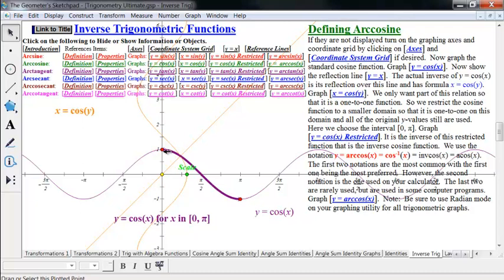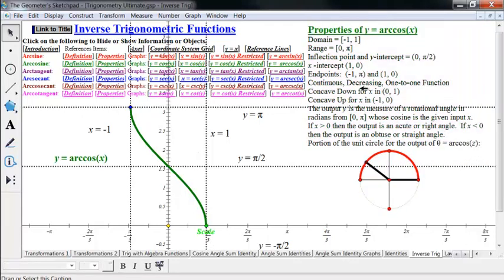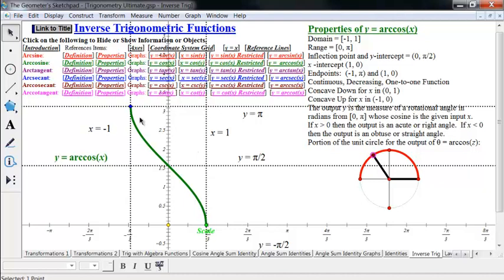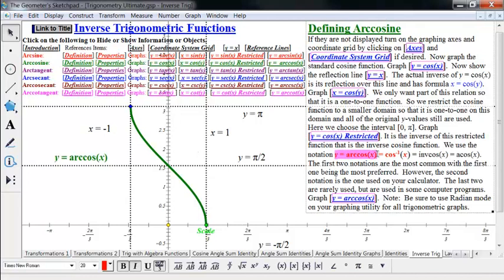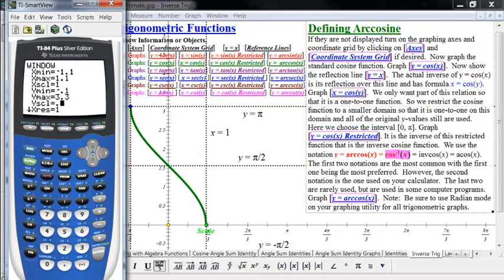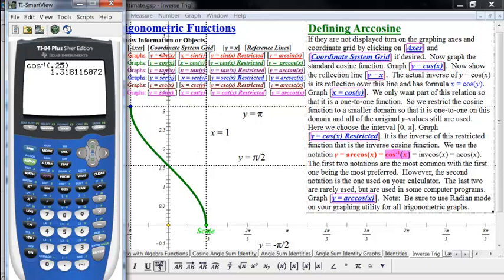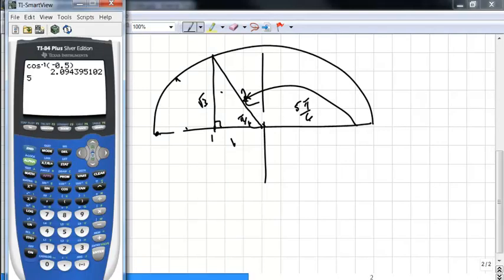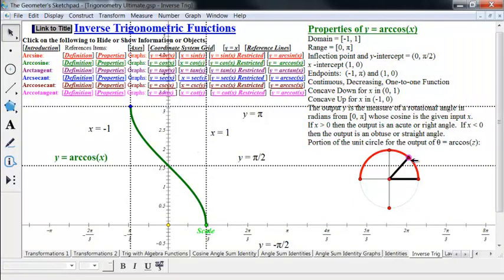Trigonometry 3.4.2 Introducing Arccosine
We continue our introduction to inverse trigonometric functions by examining the Arccosine (inverse cosine) function.